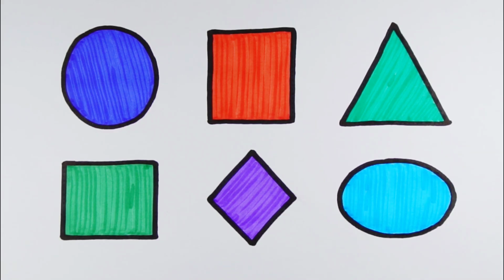Shapes Drawing & Coloring for Kids | Learn to draw 2D Shapes | Learn with Drish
Join Learn with Drish to draw and color 2D shapes in a fun way! 🎨 This video teaches kids how to draw basic shapes and then bring them to life with bright colors.
Perfect for preschoolers, kindergarten kids, and toddlers, this activity develops creativity, shape recognition, and color awareness.

📌 Kids will learn:

Draw shapes step-by-step

Recognize shapes like circle, square, triangle & more

Color shapes with fun, bright colors

Improve fine motor skills